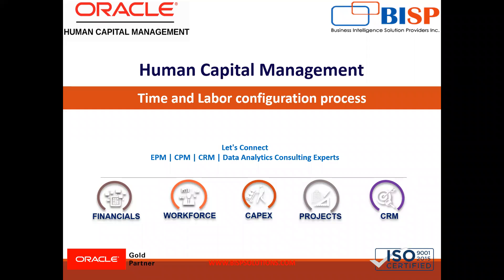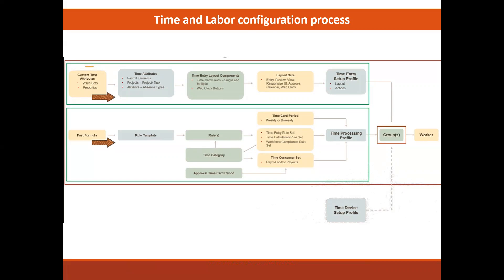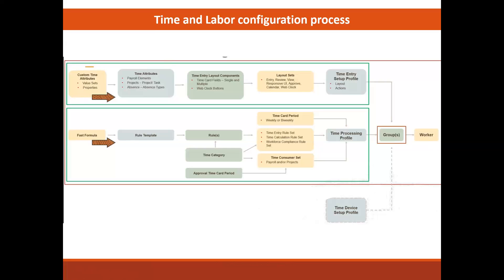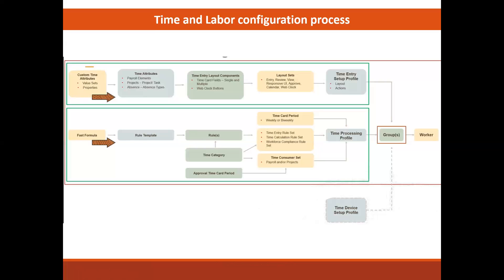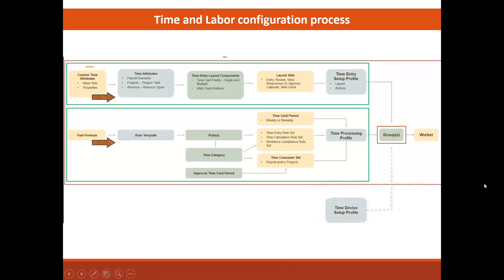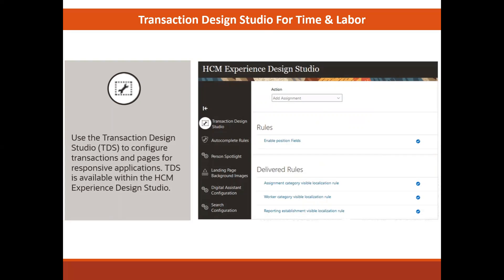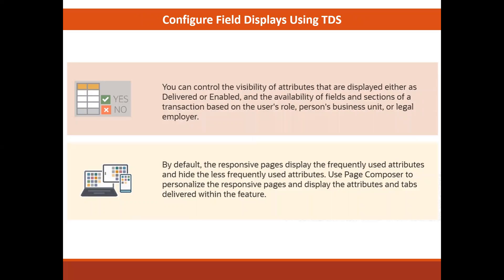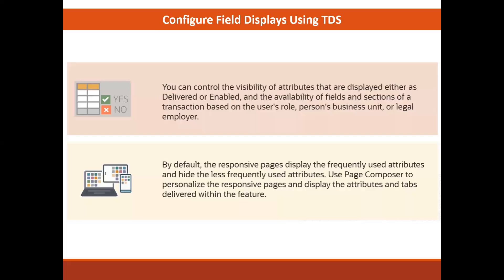Oracle HCM Time and Labor configuration process | HCM Time and Labor configuration process Setup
In this video, learn In this video tutorial, we will explain Oracle HCM Time and Labor configuration process
  HCM Time and Labor configuration process Setup